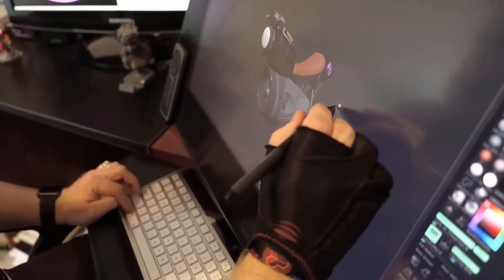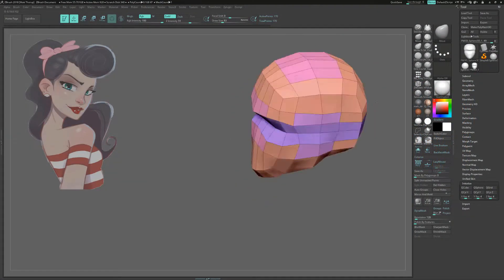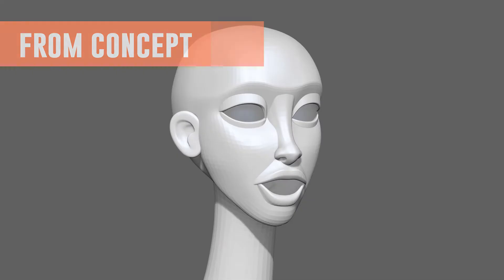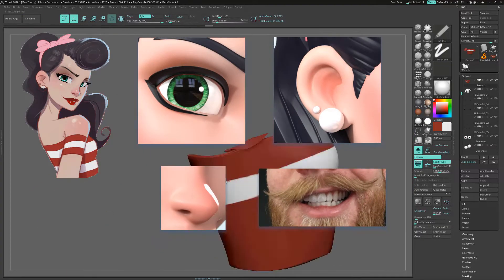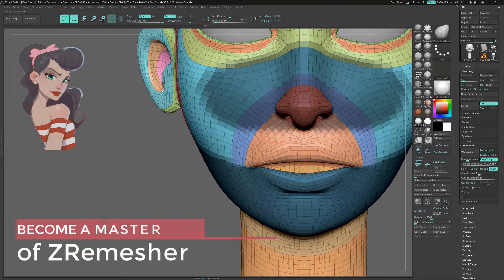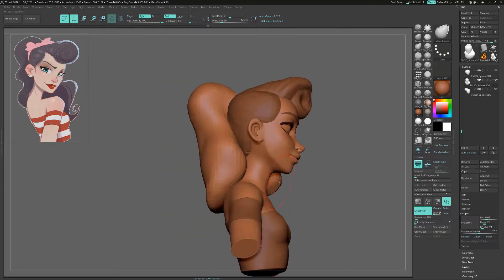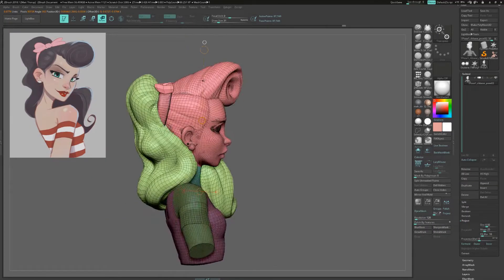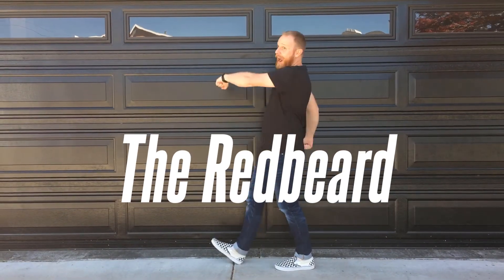Intro to ZBrush and Character Design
In this comprehensive course you will learn keys to speeding up your workflow within ZBrush (learning navigation & brushes along the way), founding principles of good Character Design, and every step to creating a finished appealing bust. Plus you’ll learn theory that will help you think through your sculpts and take your models to the next level!

Some of the topics we will cover in this course:
-A brief overview of ZBrush: navigation and the brushes we will be using for this course.
-How to create a custom UI
-Loading Custom brushes and creating Hot Keys
-Fundamental Character Design Theory
-Creating an easy to use and re-usable BaseMesh
-How to best use ZRemesher
-Guided instruction on each part of the face, like the Eyes, Ears, Nose and Mouth
-How to quickly make clothing
-Design theory behind sculpting appealing and complex hair styles
-How to make gesture poses that convey life
-Simple techniques to polypaint
-How to render straight out of ZBrush

All of that and more with the usual Redbeard zany commentary!!

We will be working with an original concept created by me (Evie 2.0!) and you will be provided will all the sculpting brushes and assets you need to help you have success while following along in this course.

Happy Sculpting!